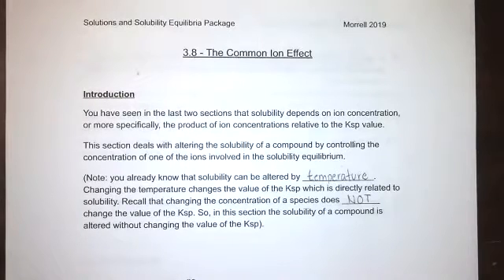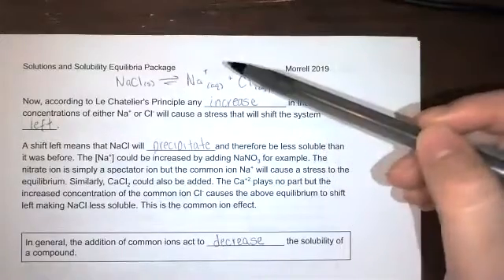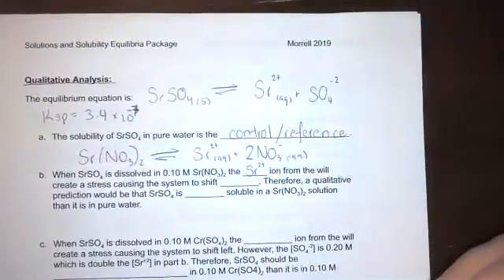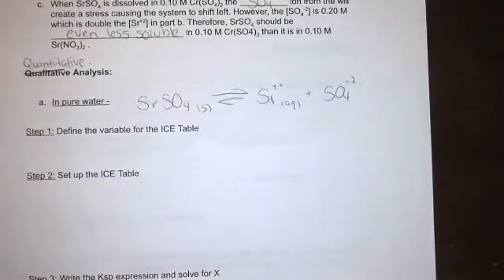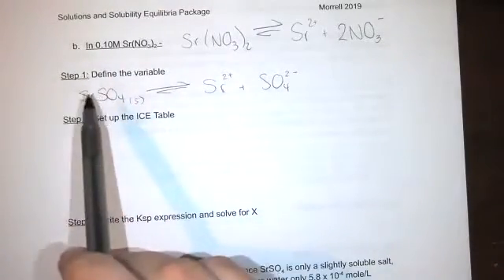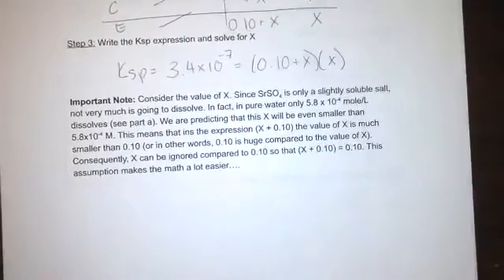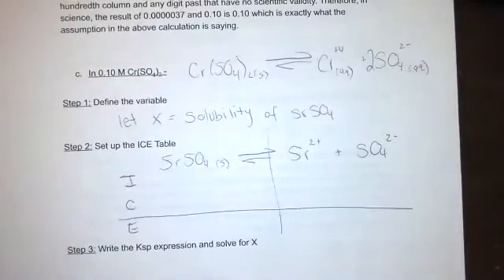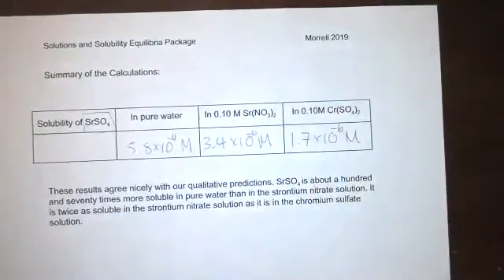Notes 3.8 - The Common Ion Effect